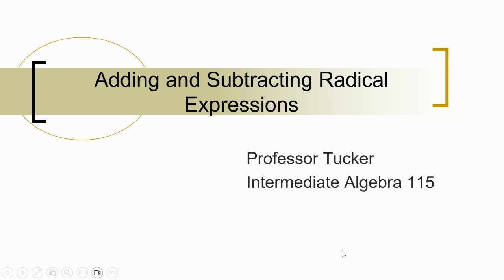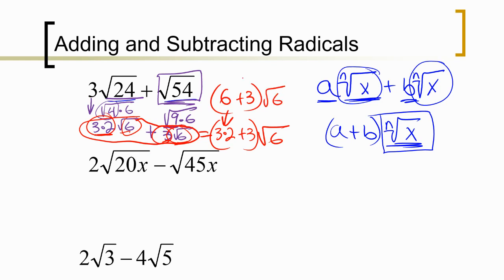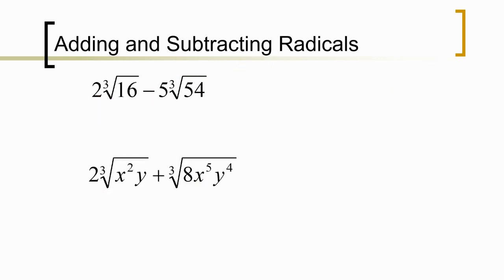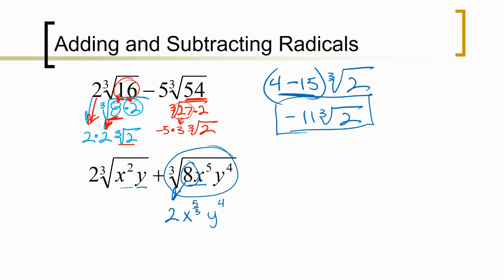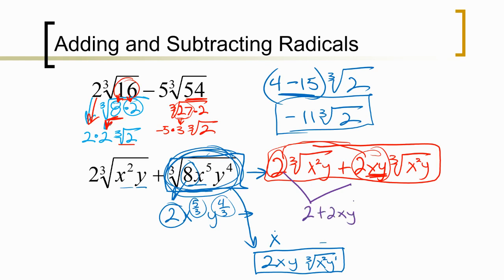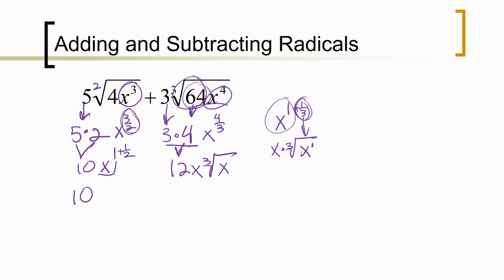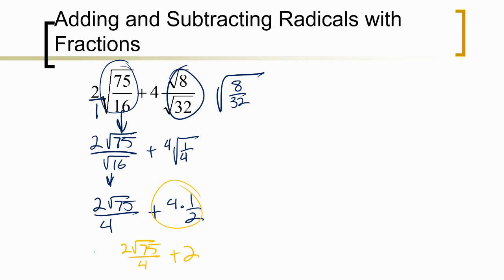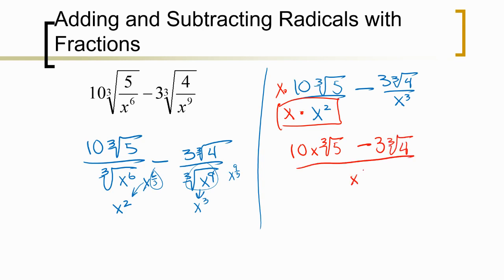Adding and Subtracting Radical Expressions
In this video we learn the to add and subtract radial expressions after simplifying to produce common radical parts so that we can add like radicals if possible for a given expression.